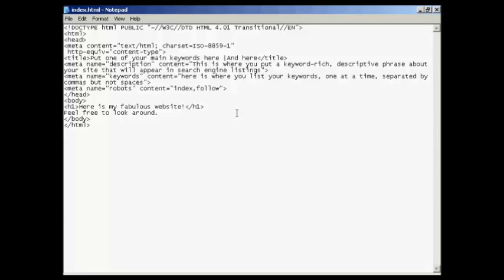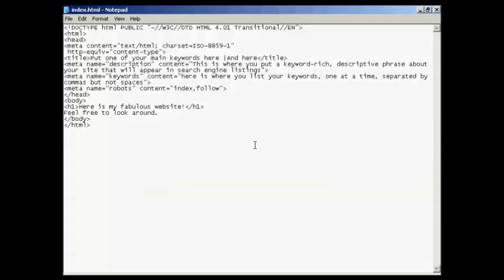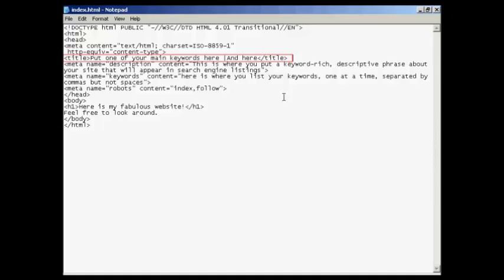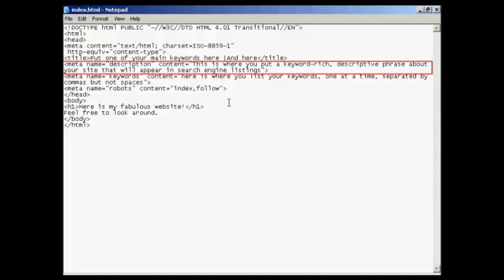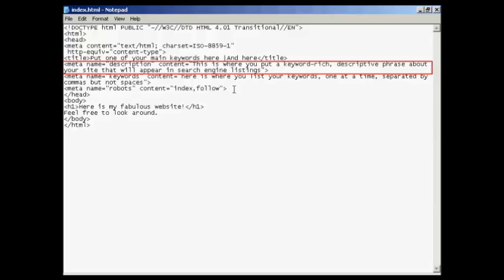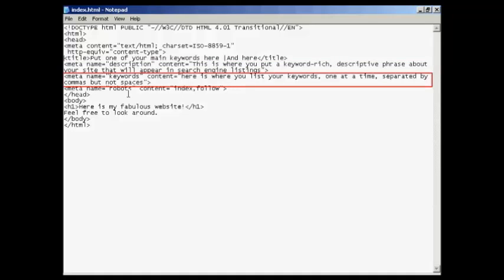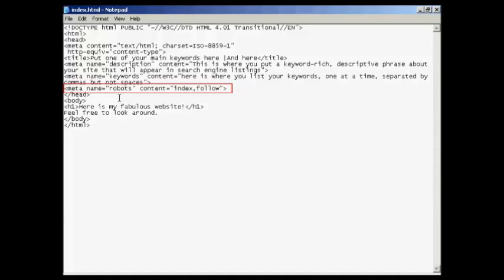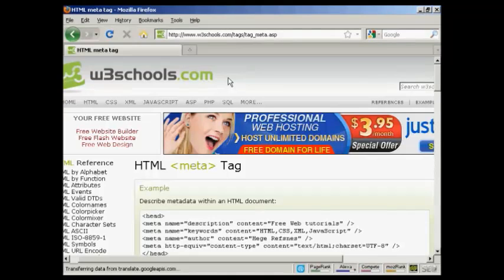How To Optimize Your Website Title Tags For SEO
Great video on How To Optimize Your Website Title Tags For SEO